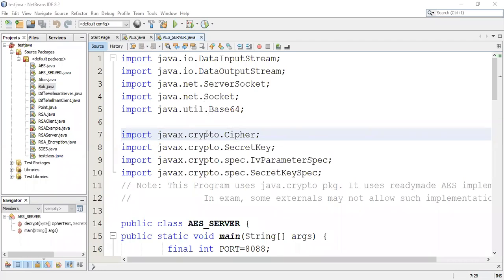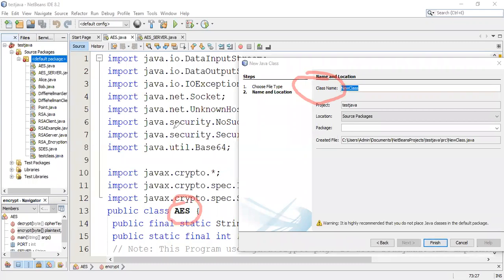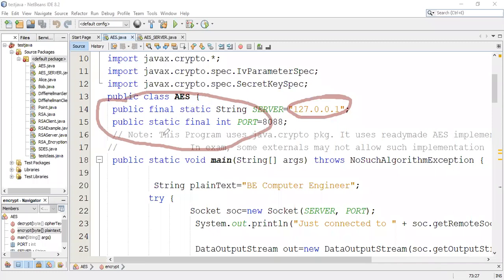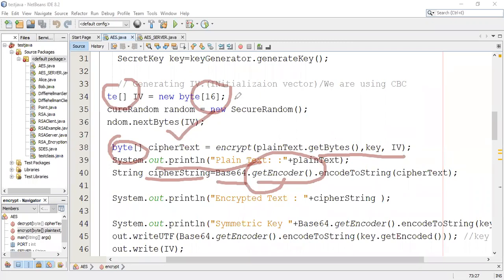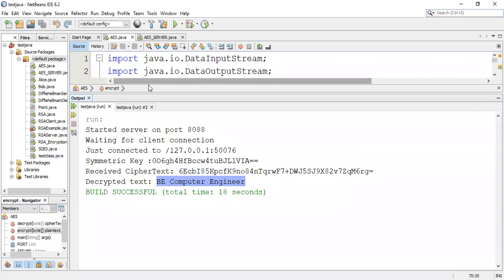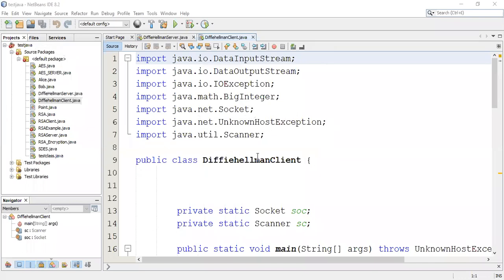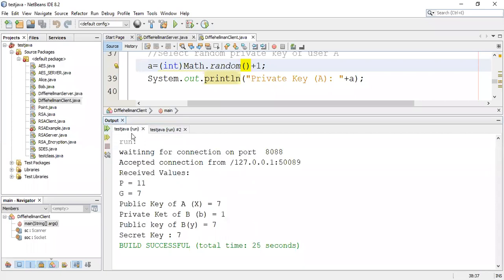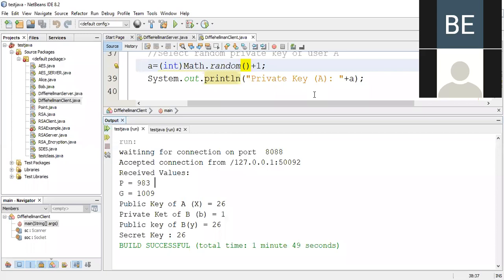LP-III ICS S-AES Algorithm by Dr.S.N.Gujar